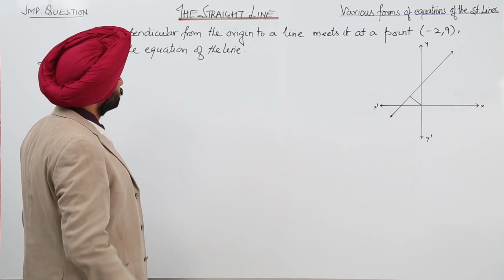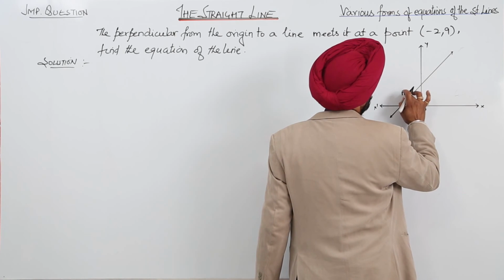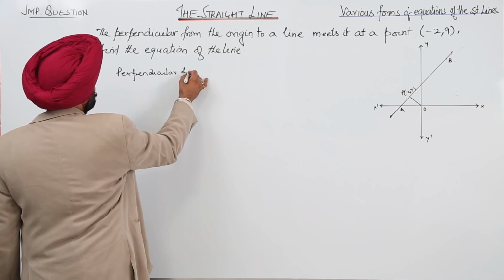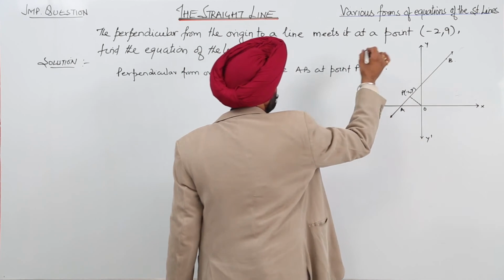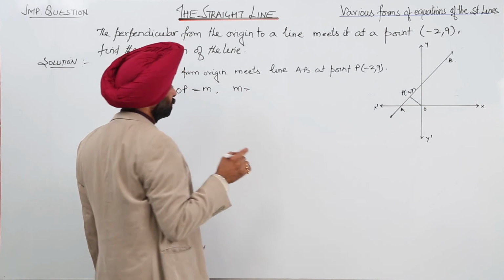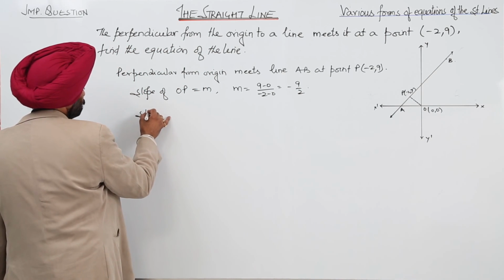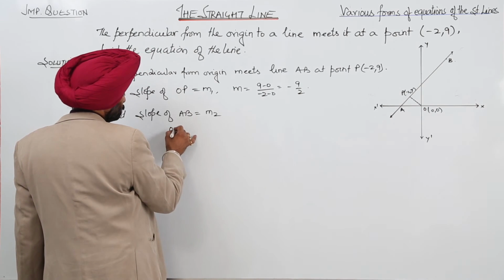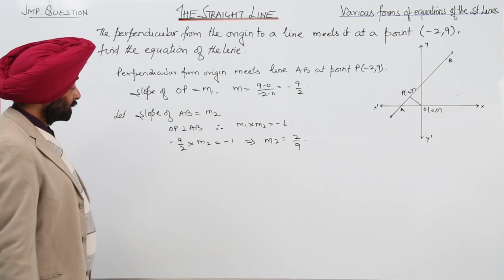ICSE CLASS 11 l Straight Lines l Important Question 5 I to form equation of a straight line l L22